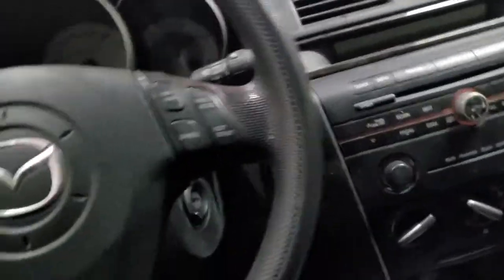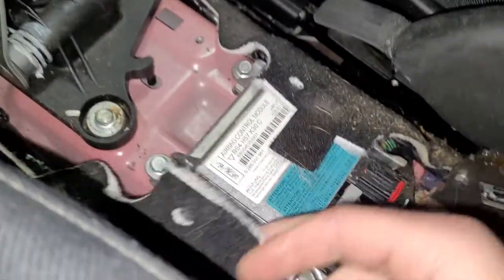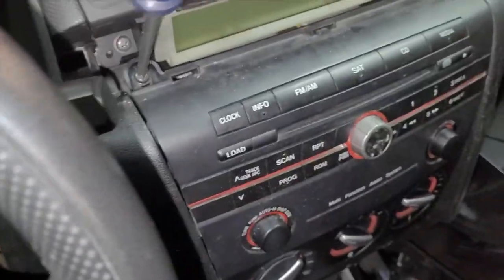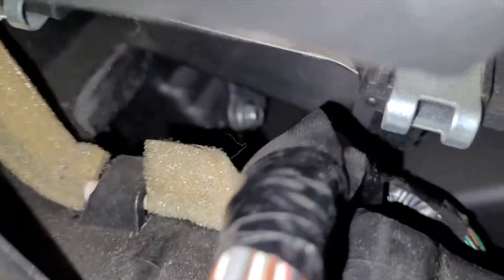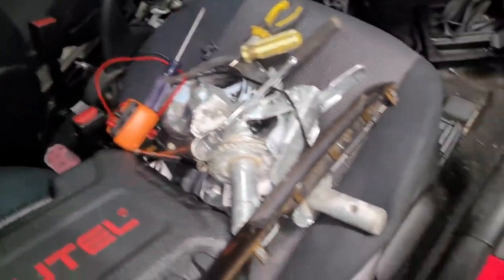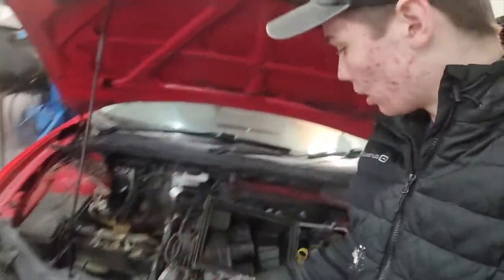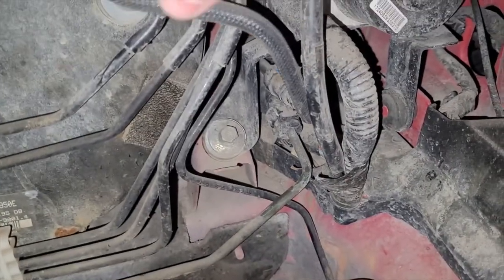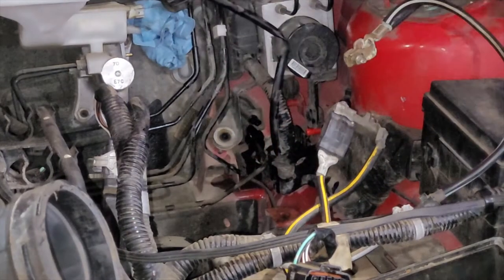Replacing the Clutch Master Cylinder on the Mazda 3 Flip Car! And Further Into the AIRBAG System!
I started filming a little bit late in the making of this video, although I feel like I properly encapsulated the frustration that occurred in replacing this clutch master cylinder! It really was a more difficult process as opposed to a slave cylinder, although definitely worth learning about, as I did in this video. I also threw a new airbag module in the car, and you'll find out how that goes... Stick around to see this car get SOLD!

I am a 15-year-old, who knows a thing or two about cars. I have always loved working on them, and I expand my knowledge about them every day. I've been working on cars since I was 6 years old, and I've had an interest in them since I was a toddler. I have already done a significant amount of work with heavy-duty engine repairs, and as I mentioned earlier, I'm getting better every day!